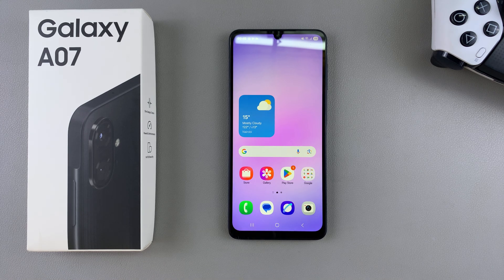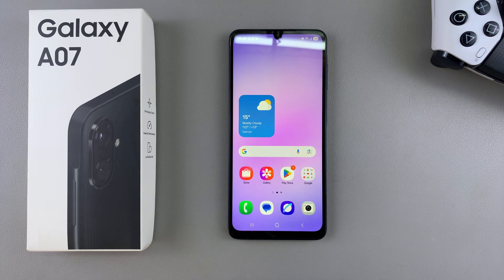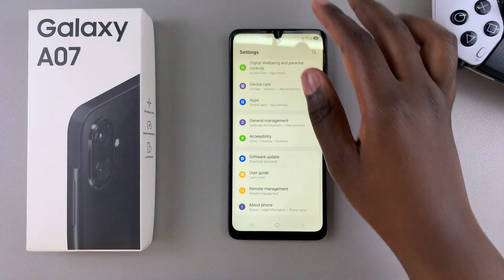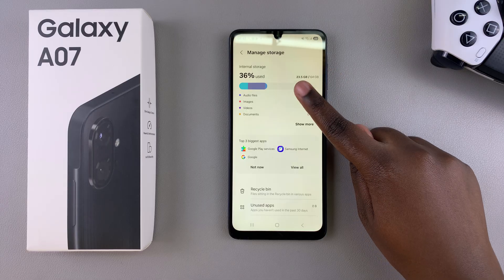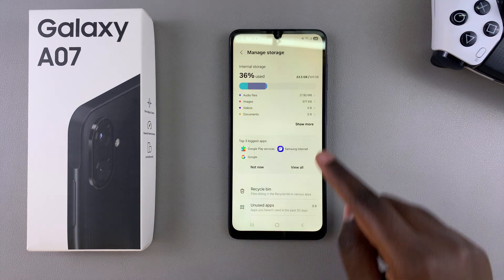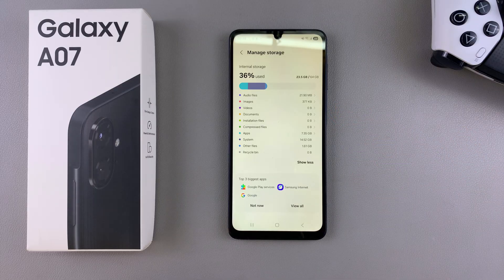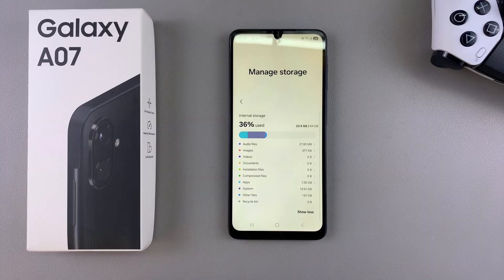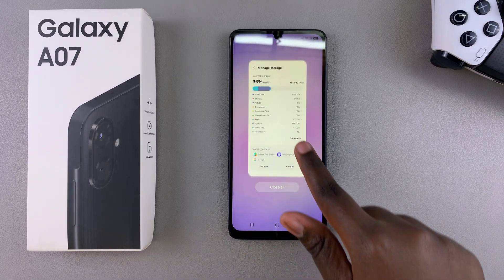Samsung Galaxy A07: How To Check Storage Space & Capacity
Learn how to check the storage space and capacity of your Samsung Galaxy A07.

How To Check Available Storage Space On Samsung Galaxy A07:

Step 1: Open the Settings app on your A07, scroll down and tap on the "Device Care" option.

Step 2: Tap on the "Storage" option. You will see a breakdown of your device's storage usage. The total internal storage capacity of your device will be displayed at the top of the screen as well as the capacity used.

Cell Phone Tripod Adapter